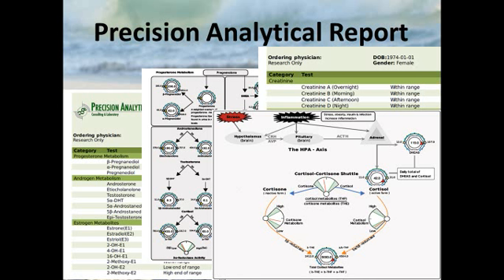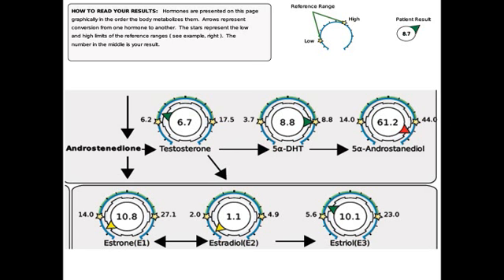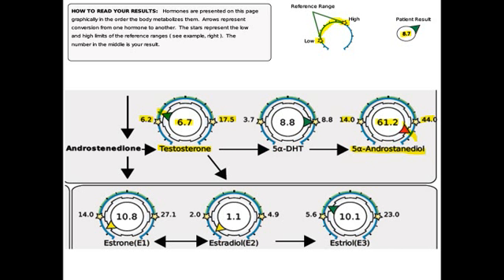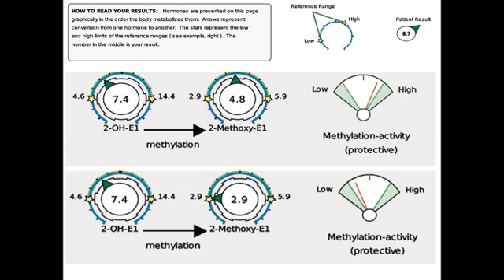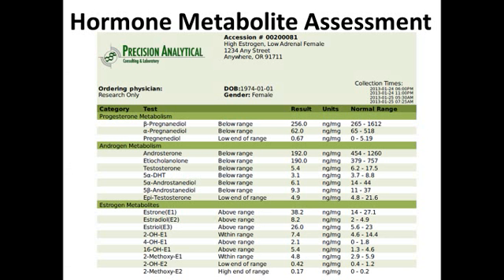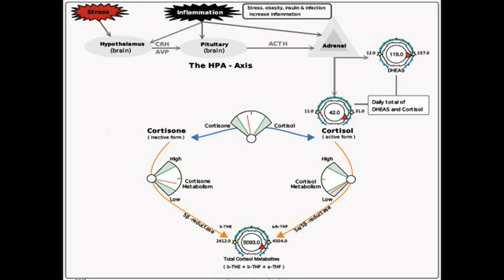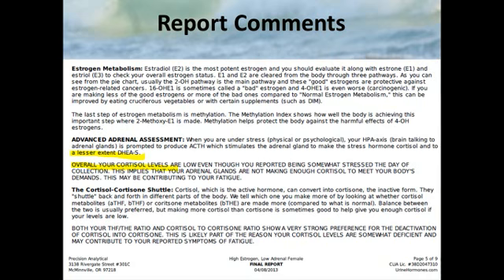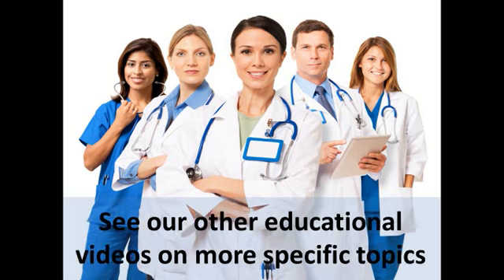A General Guide to Interpreting Precision Analytical Sample Reports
A guide to interpreting hormone testing reports from Precision Analytical.